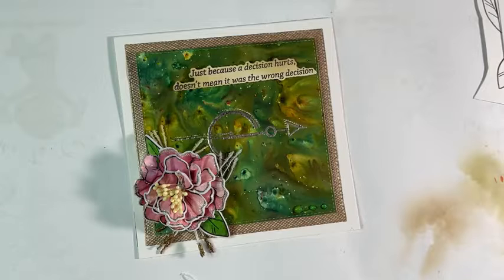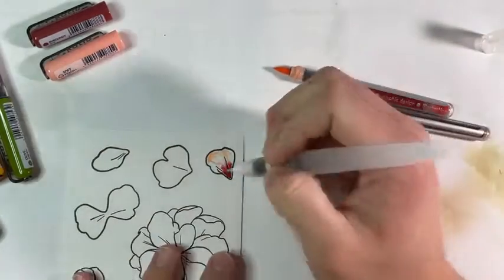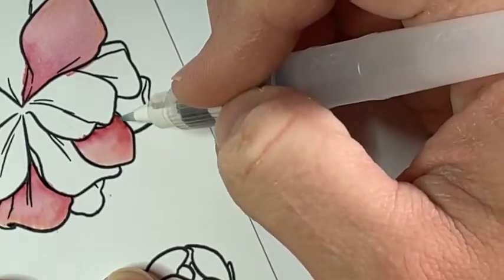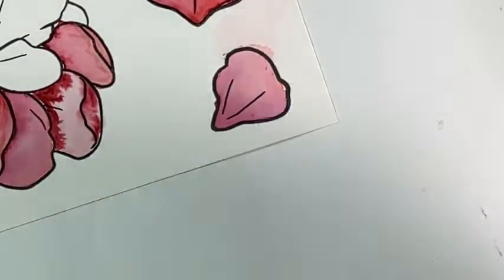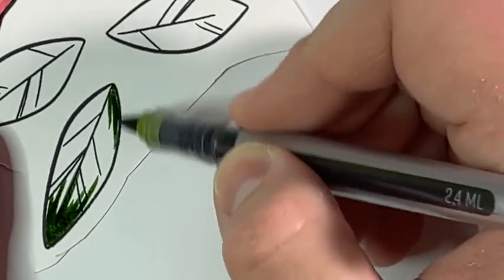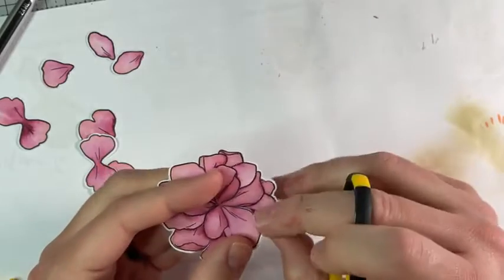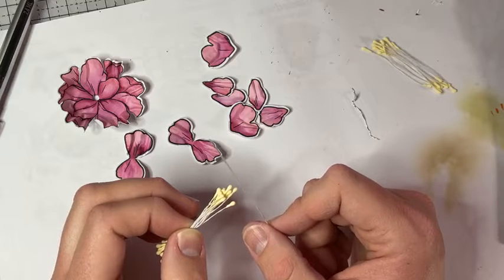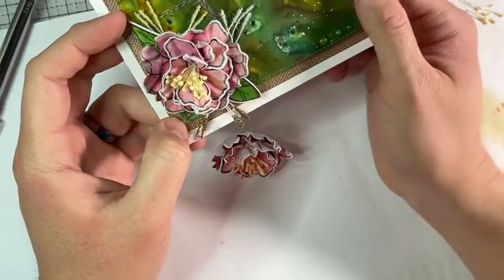Floral Friday Pensive Peony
For tonights coloring I used Karin Markers.  (Burgundy 075, Soft Peach 1 200, Grass 253, Olive Green 281)